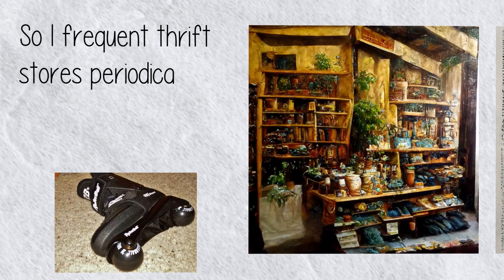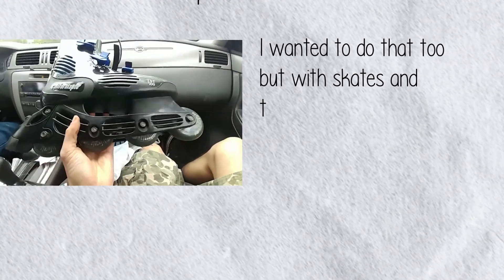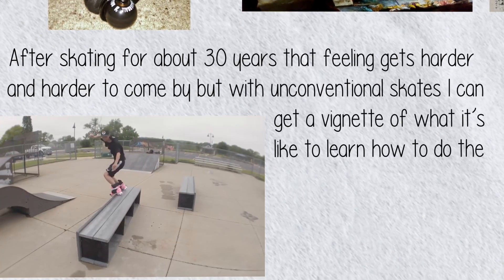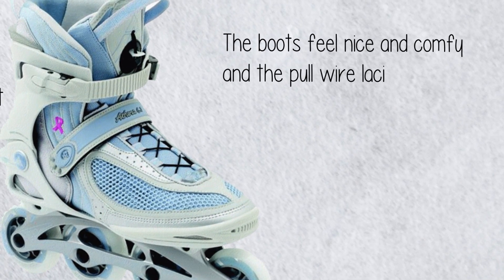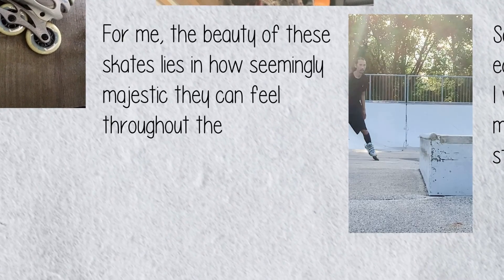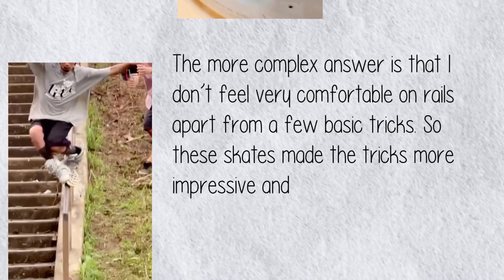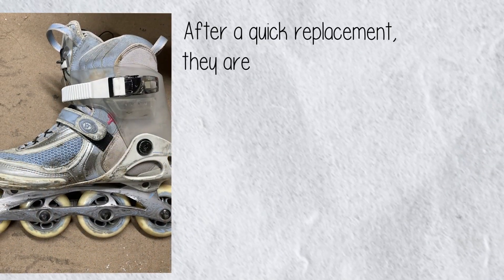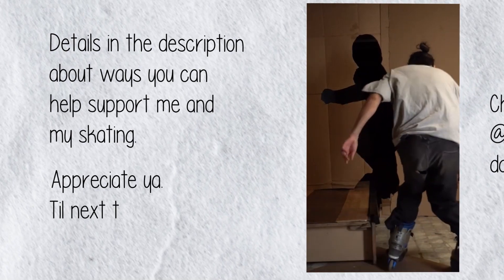How I Fell in Love with $3 Rollerblades I Found at the Thrift Store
I get asked quite often about why I love skating these rollerblades that I got for $3 from the thrift store. Well here is the answer for y'all, hope you like it.

I would love to be able to focus on skating and making videos like these but will need support.